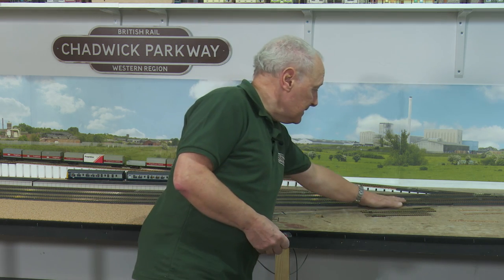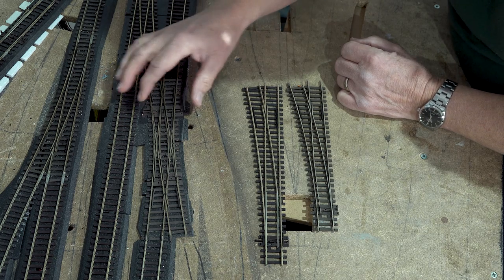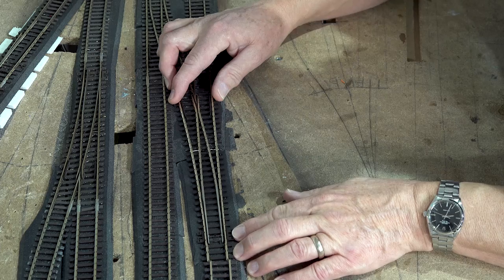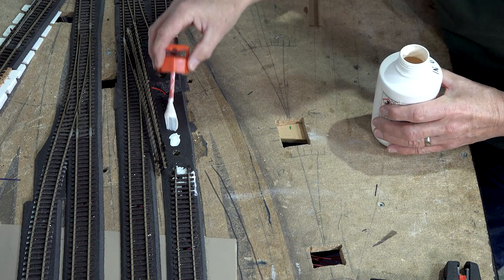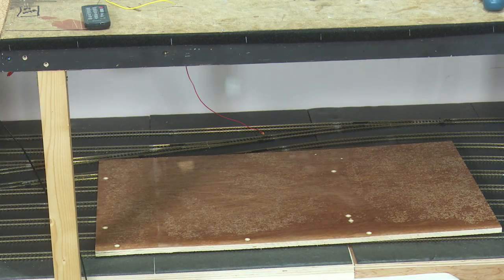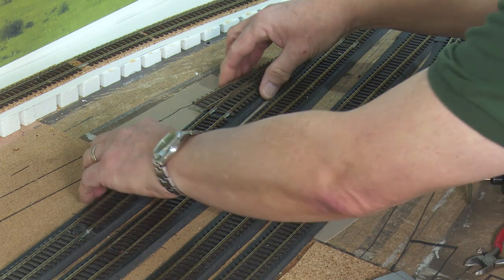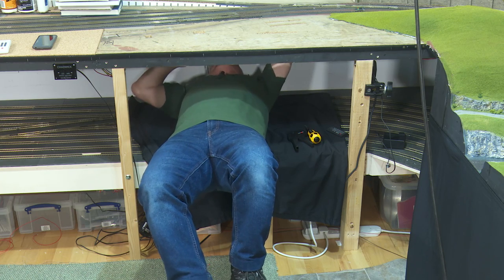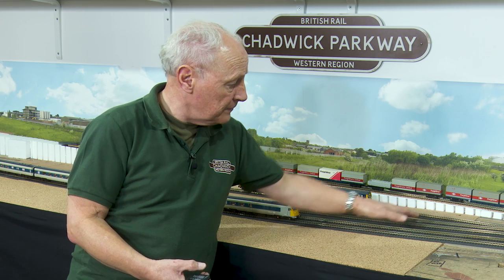Laying and Improving Points at Chadwick Model Railway | 148.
Laying Points and Slips can be problematic.  Hopefully this video from Chadwick Model Railway might be help.

Amazon Links.

Video Gear
Canon 80D.
Adobe Premier Elements.